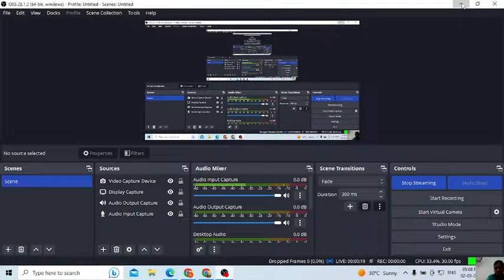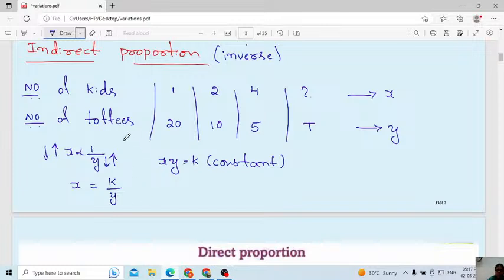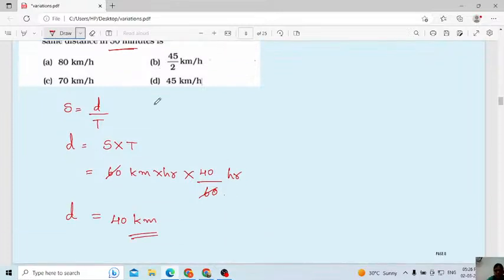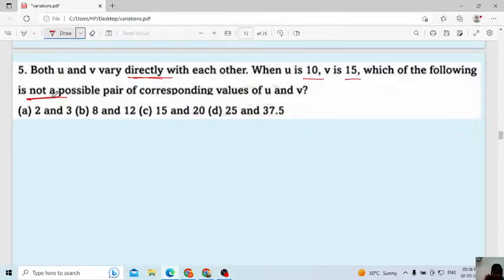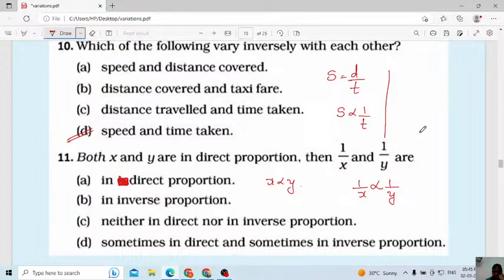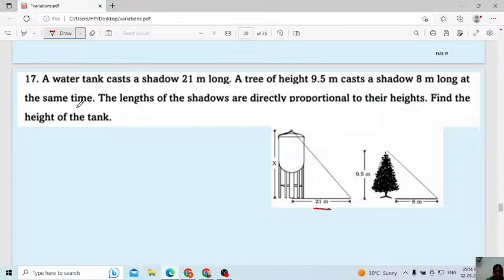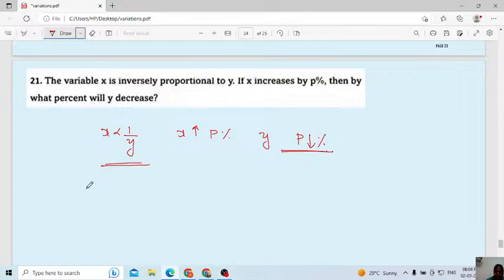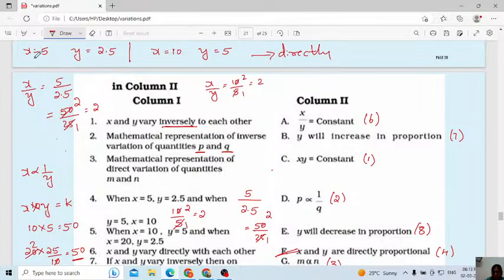Mathematics - Variation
We provide the study materials of best through our channel related to all exams.